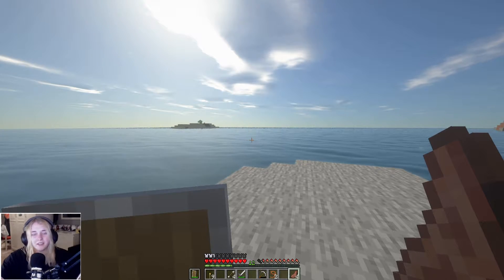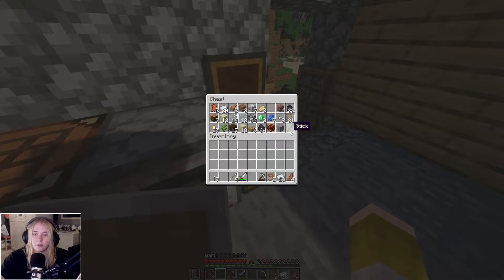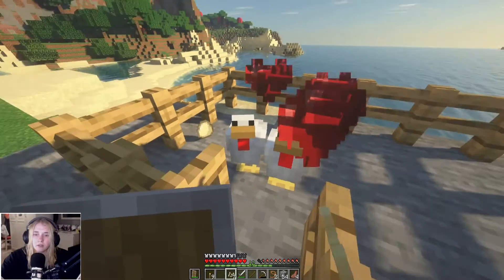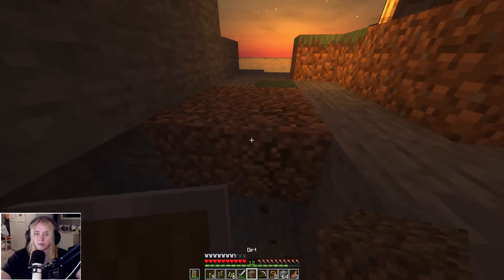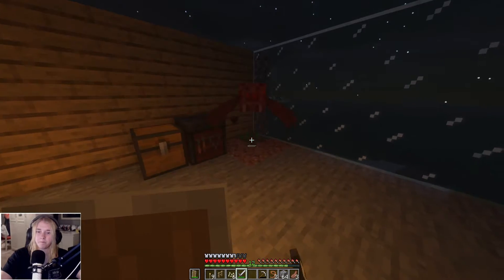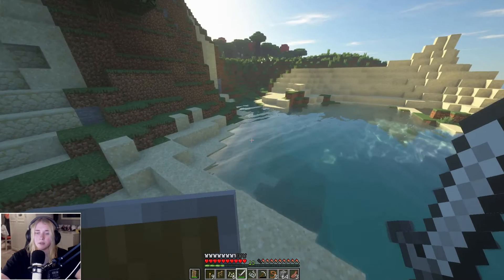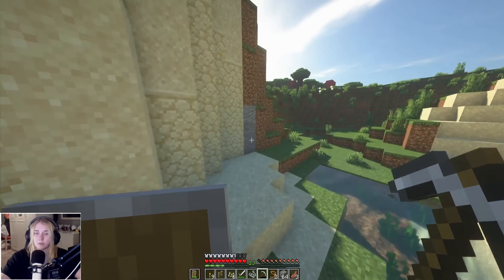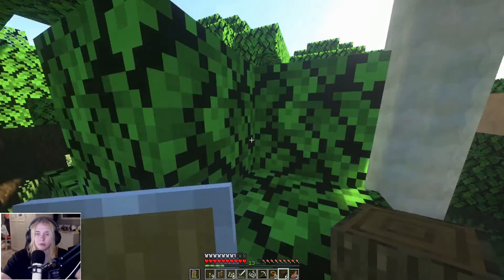Almost didn't wanna post this | Let's Play Minecraft Survival | Episode 3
Hi guys!
Another minecraft episode for ya! Please comment some tips down below, IM SUCH A NOOB!! XD

If you want more videos of LetsPlays

-About Mickey-
Age: 20
Country: Sweden
Pronoun: She/Her
Sexuality: Bi-curious
Relationship Status: In a relationship

©️ This video was created, edited and is owned by Mickey.

🎬 VIDEO FAN EDITS

🎮 LET'S PLAY'S 🎮

⚡👓 HARRY POTTER LET'S PLAY'S [35% COMPLETED] ⚡👓
[PC 100% COMPLETED]
[CONSOLE 12% COMPLETED]

HARRY POTTER AND THE DEATHLY HALLOWS PART 1 (PC)

HARRY POTTER AND THE DEATHLY HALLOWS PART 2 (PC)